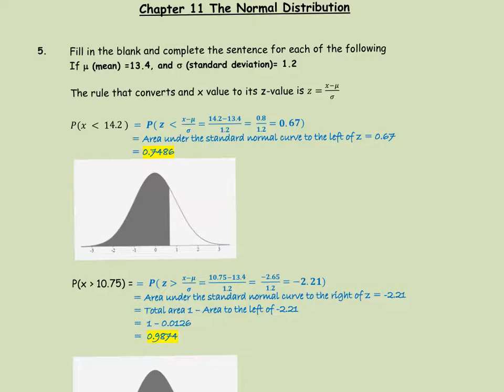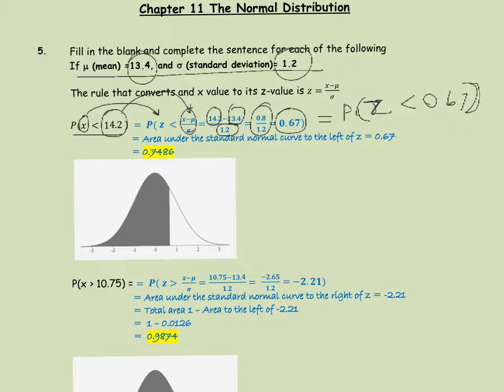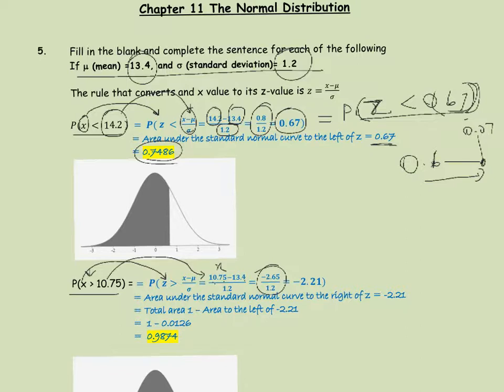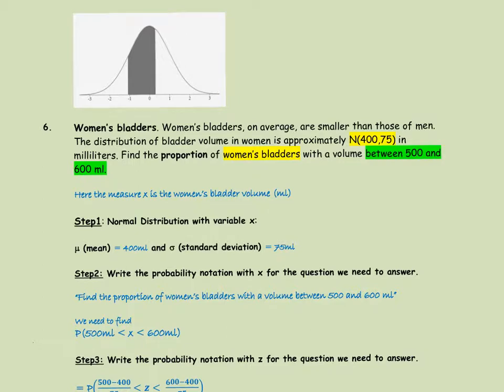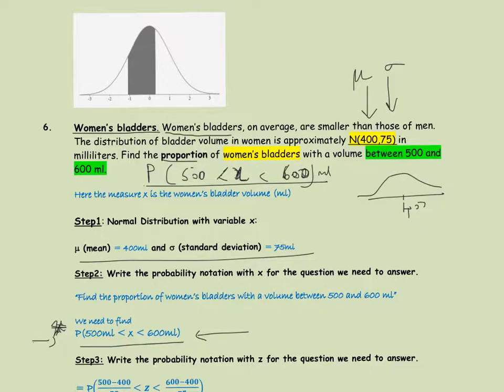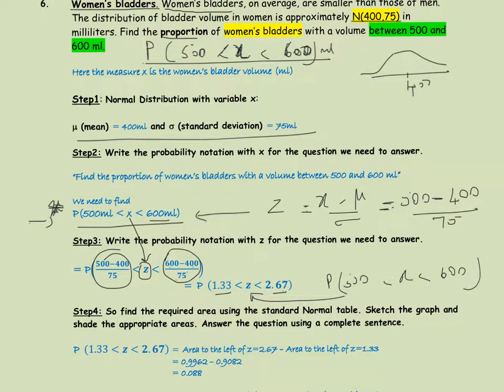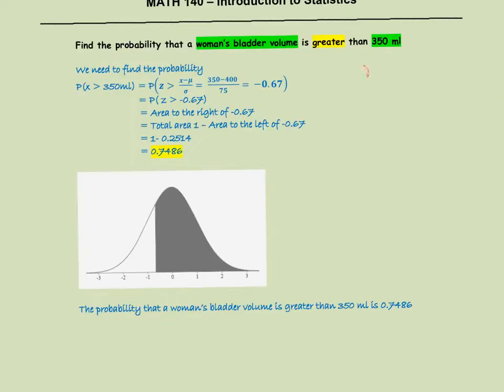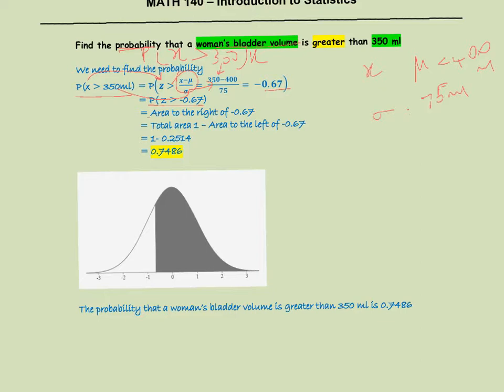Chapter 11 Part 5 1